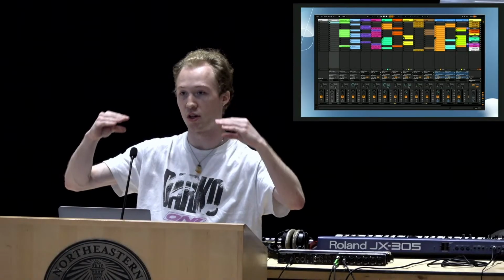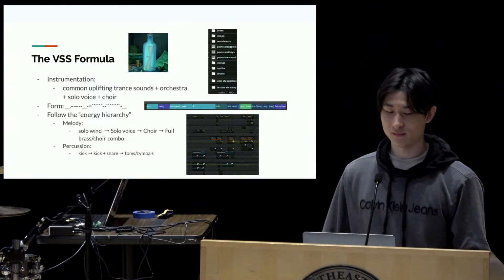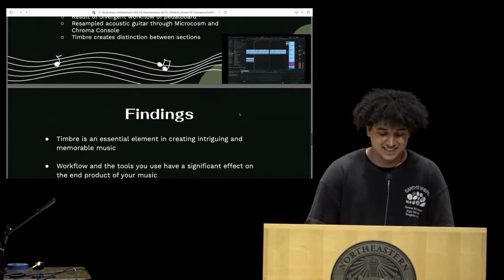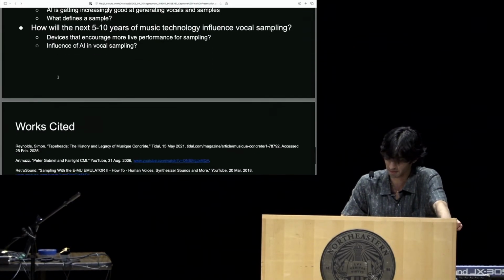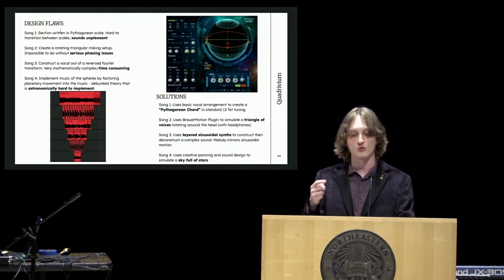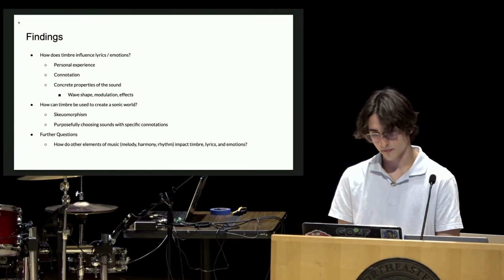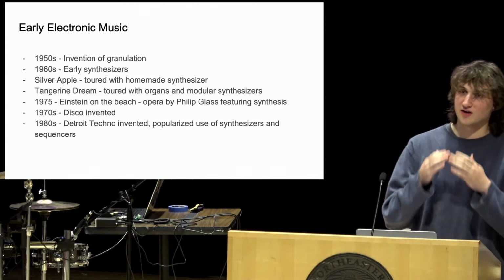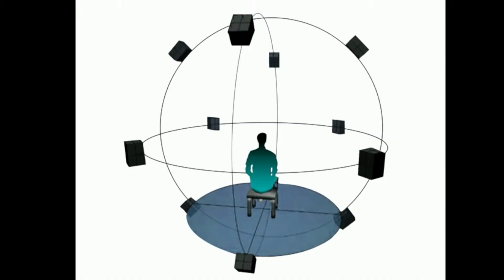NU Music Tech Capstone 4.25